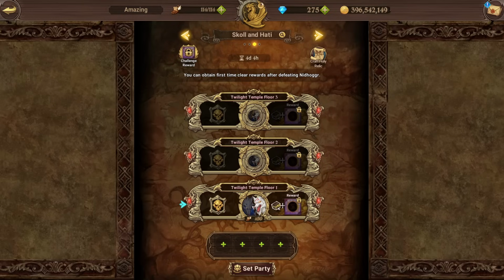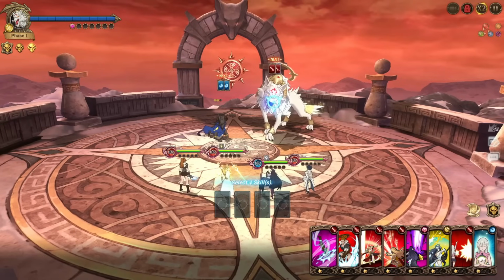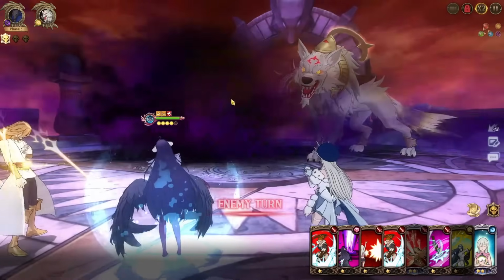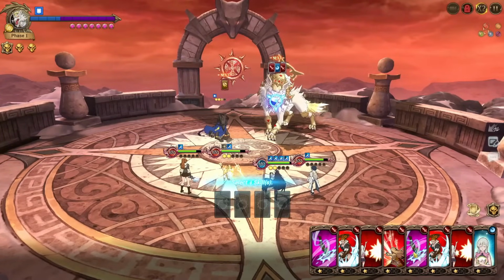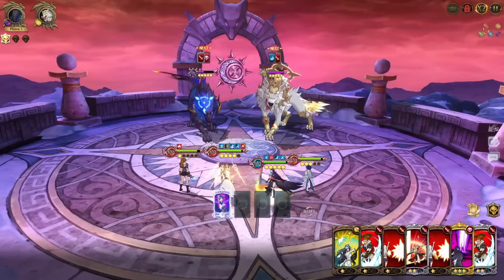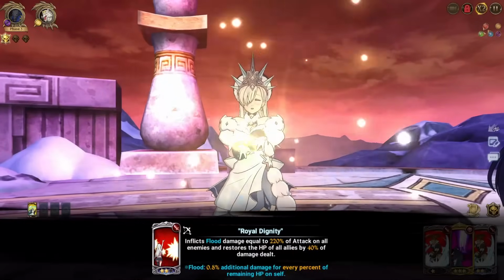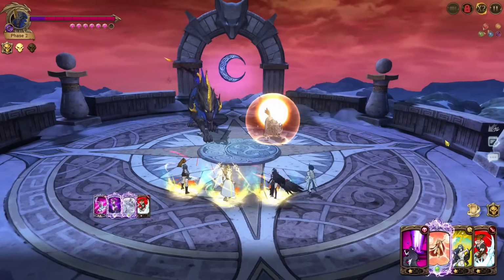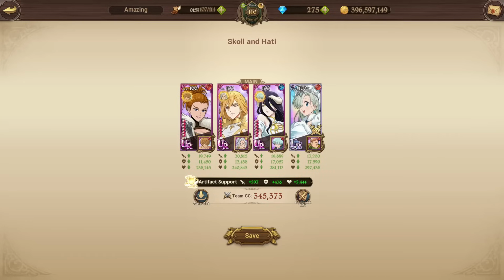AMPLIFY COUNTERS BREAK THE GAME?! ALBEDO SKOLL & HATI SHOWCASE! (PvE Showcase) 7DS Grand Cross